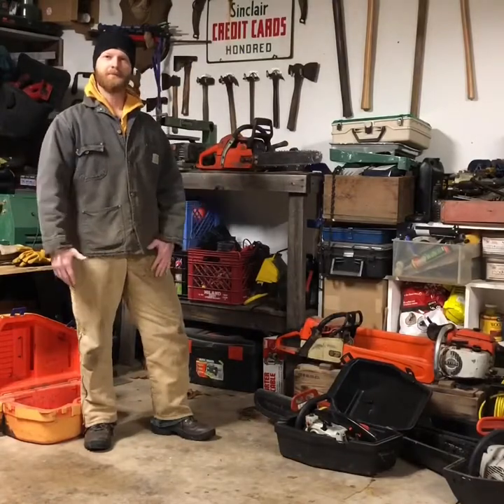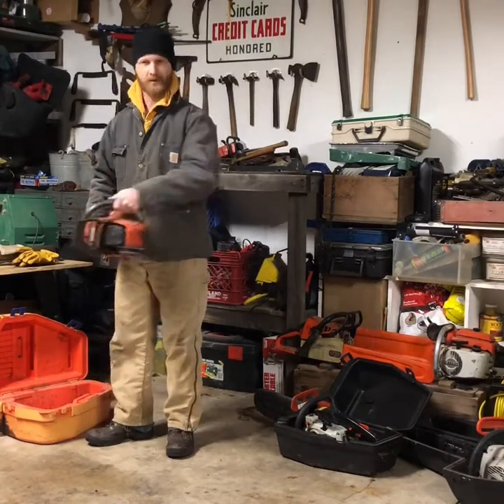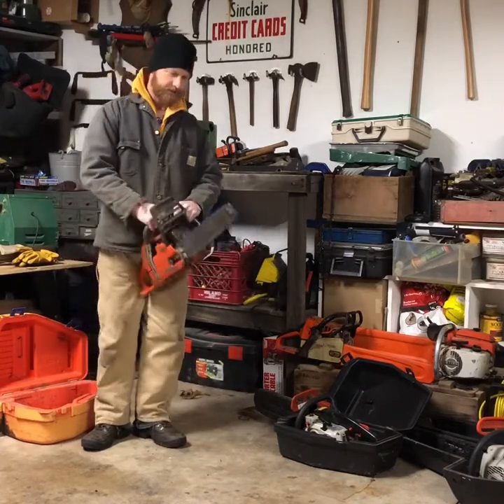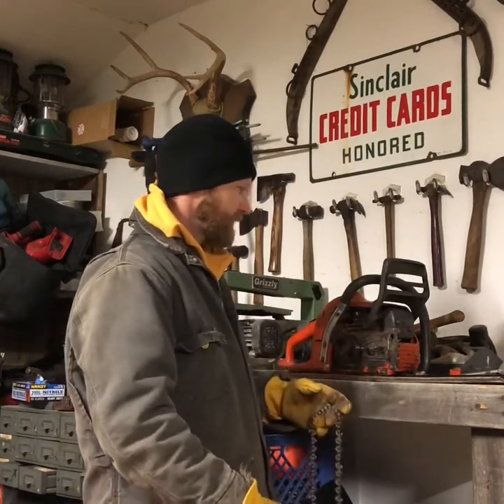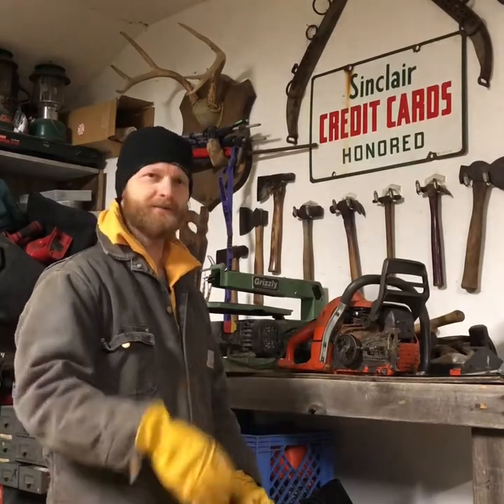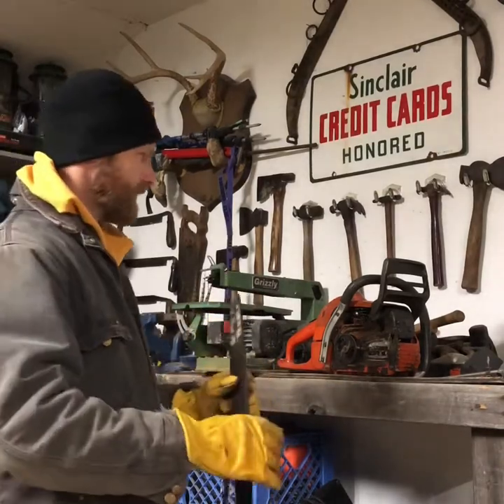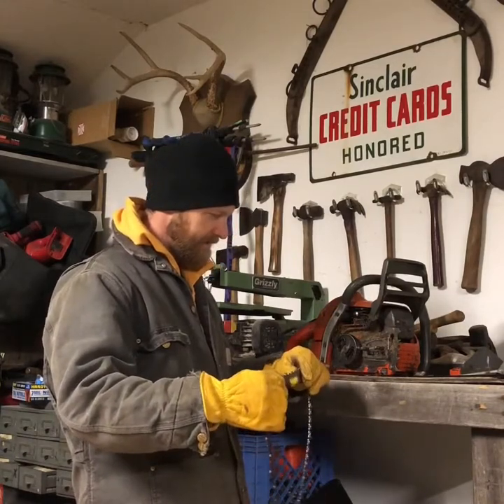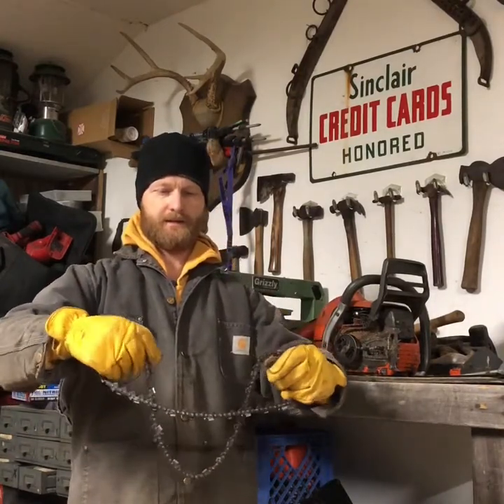Husqvarna Chainsaw Maintenance with Senior Redbeard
Doing a little saw maintenance on my Husqvarna 350 and showing off my 346xpg.  Husqvarna is a trademark of Husqvarna Aktiebolag.